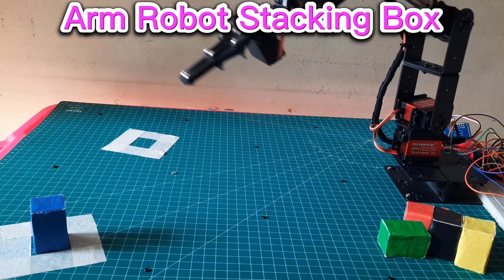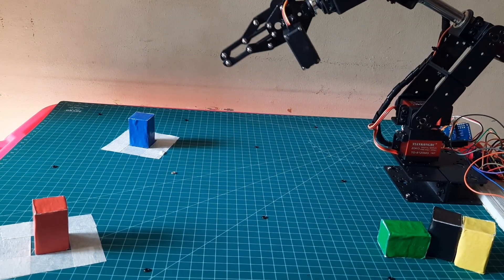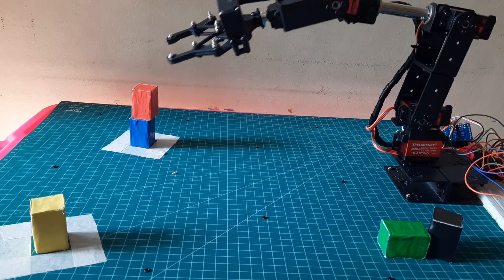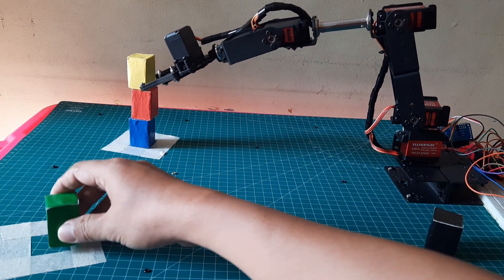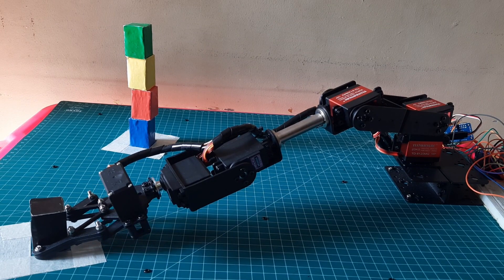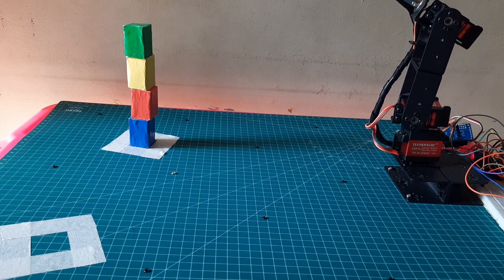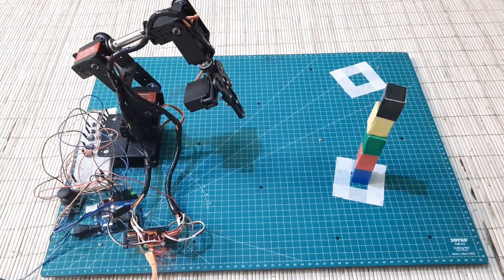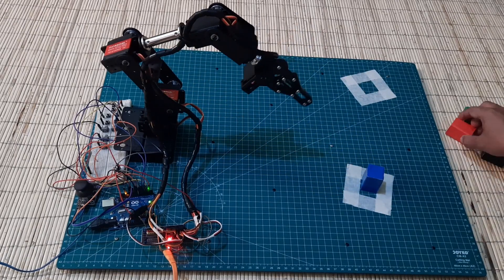Arm Robot 6 DOF Stacking Box With Arduino Uno as Controller